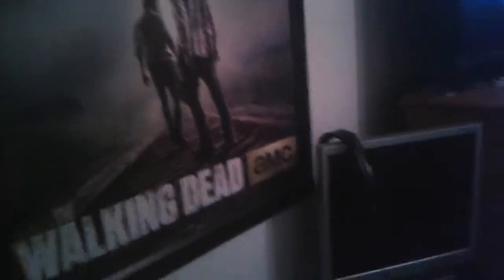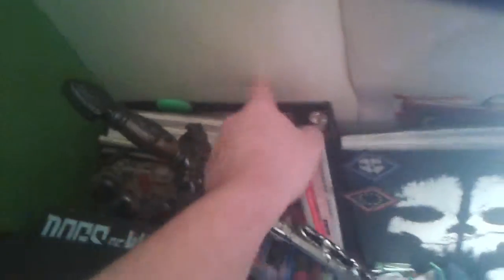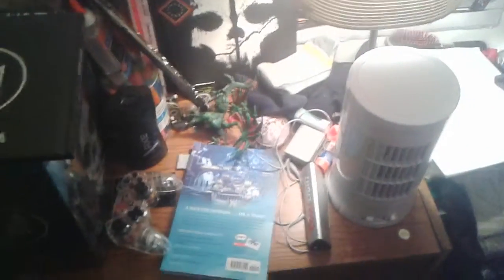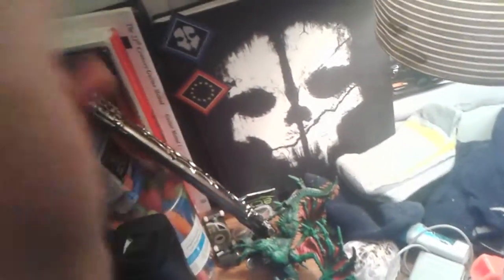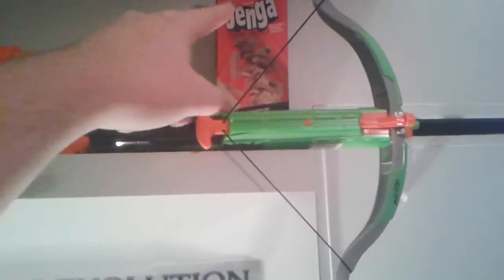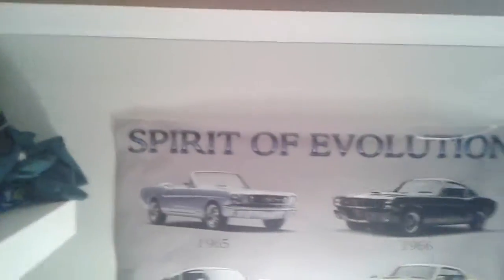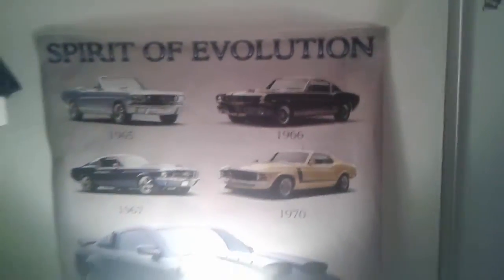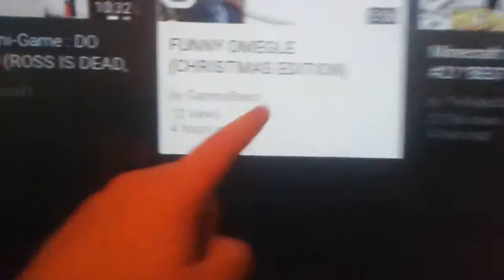Room Tour! (December 2015)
Sorry for the lack of uploads! My editor decided to do some weird stuff and yeah I lost and edited video. Today I give you a room tour! In this video you see my recording setup, my gaming console, some stuff from comic con and yeah that pretty much it!